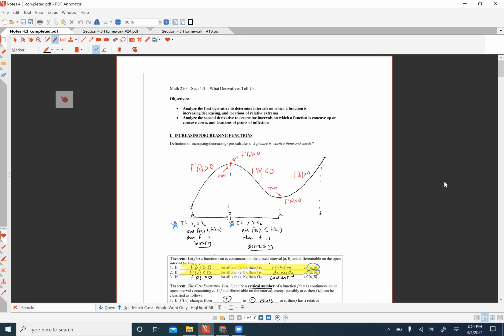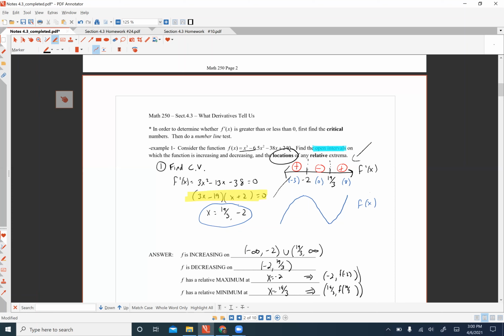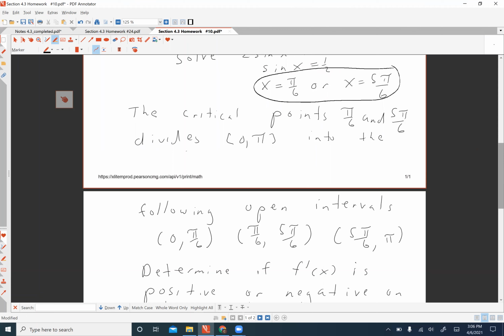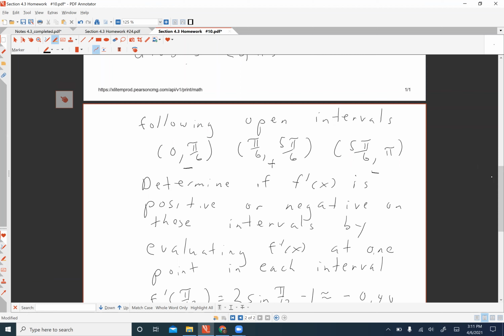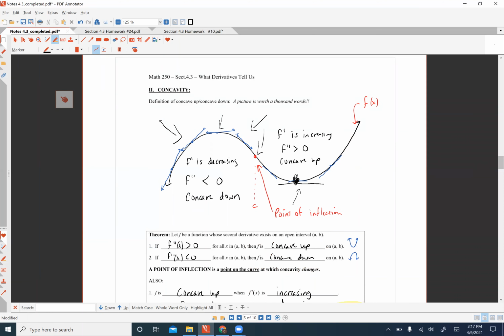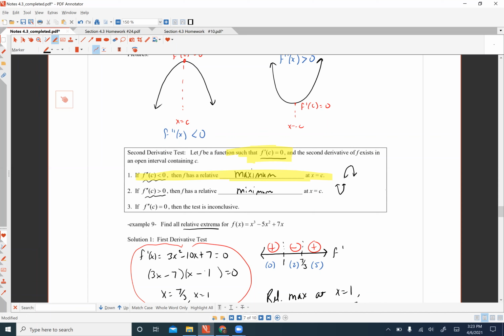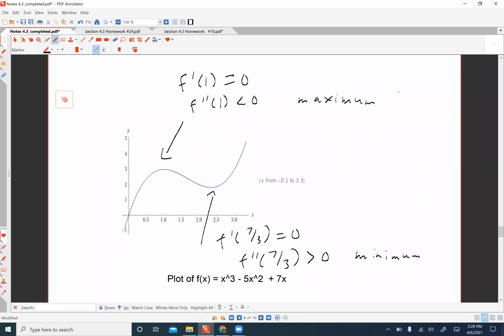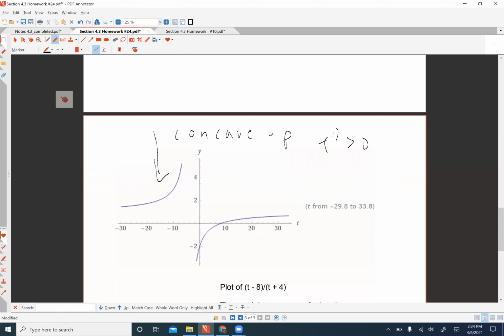Section 4 3